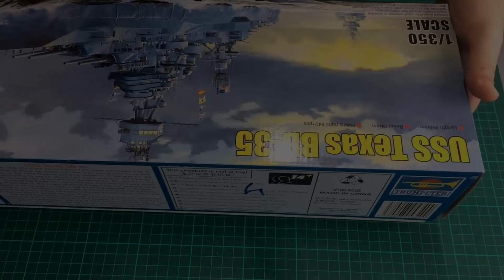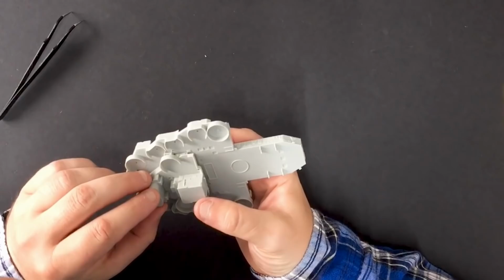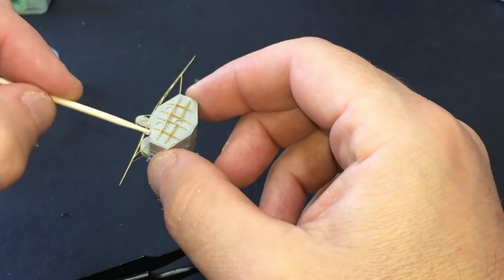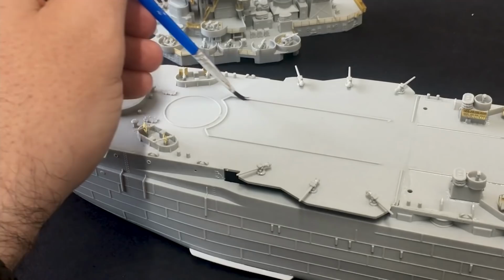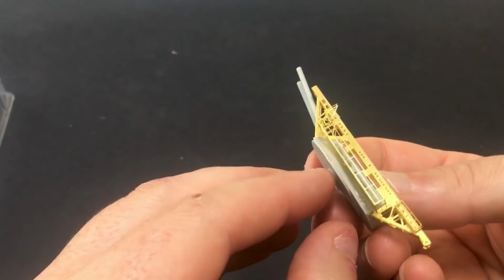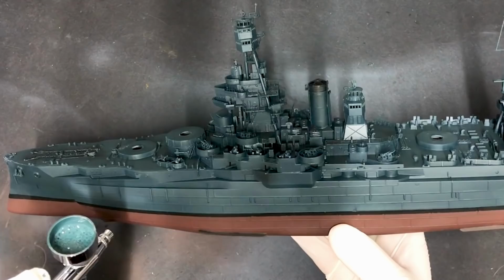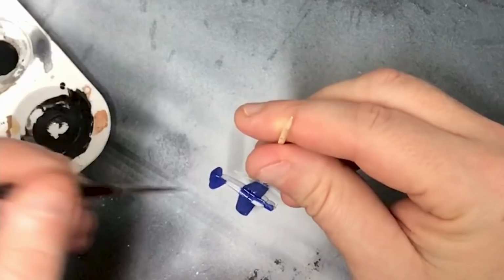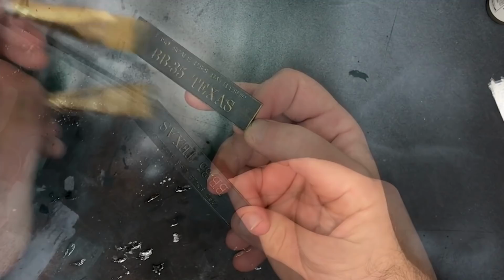1/350 USS Texas BB-35 : FULL BUILD REMASTERED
Hi all I've a new exciting  build for my channel. 1/350 scale ship model USS Texas bb-35, from trumpeter, this is my first plastic model ship built on my channel, in this video ive taken on the challenge of painting the fully completed ship
Save The Battleship TEXAS!